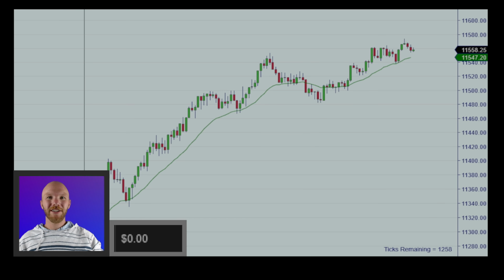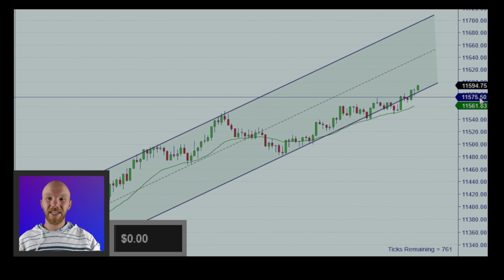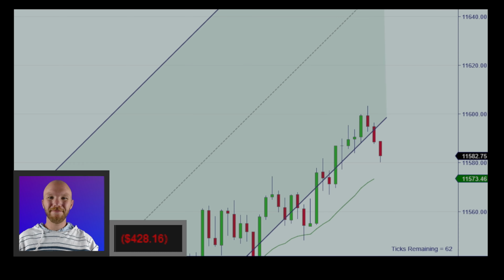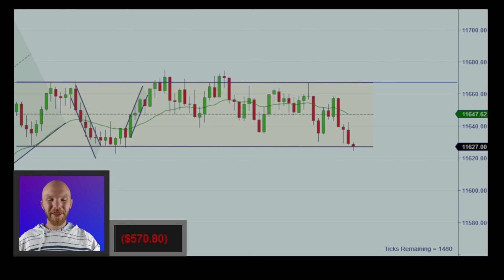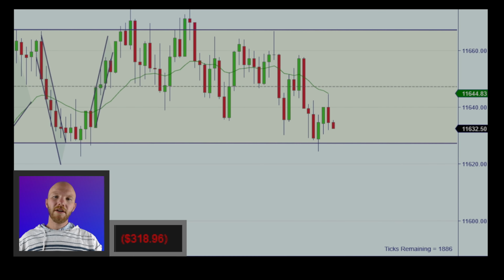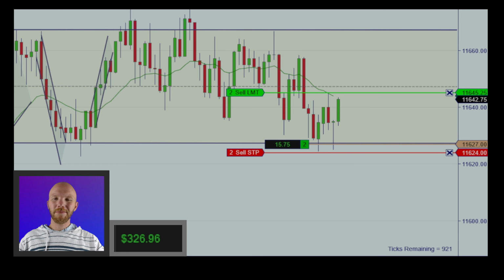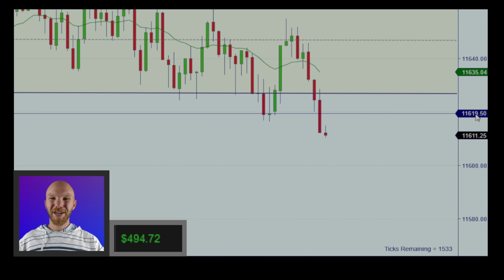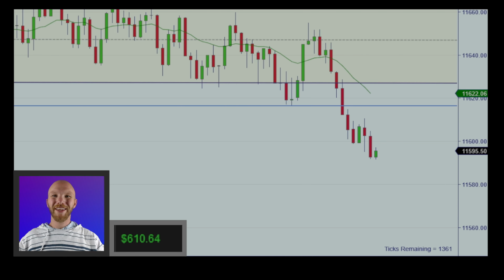Live Day Trading- Loosing $$$. Can I recover?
Day Trade Futures:
(use code: OVYVMWAR)

I trade futures live, showing you how I scalp for consistent profits using price action! Whether you trade S&P 500 futures, SPY shares, forex, or meme stocks like GME (but please don't :)), you have to know how prices move. I show you how to find high probability set-ups according to price action rules and capitalize on great opportunities! In this video I take some significant losses because of trading errors. Watch how I deal with loosing trades!

0:00 Market Structure
0:33 Strategy
1:03 Weird Break
1:26 1st Trade
3:03 2nd Trade
3:50 Take a walk bro!
4:09 Range set-up
4:39 Here comes the set up
4:51 3rd Trade
5:48 4th Trade
7:28 Another set up
7:45 5th Trade
8:22 Get faded?
8:49 One more set up?
9:22 6th Trade
9:50 Bad Habits...gotta call it